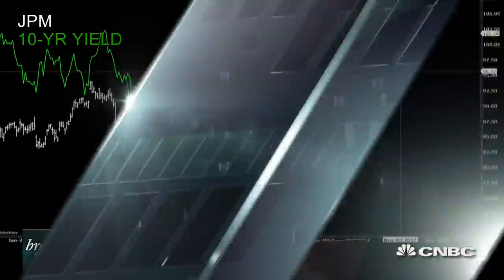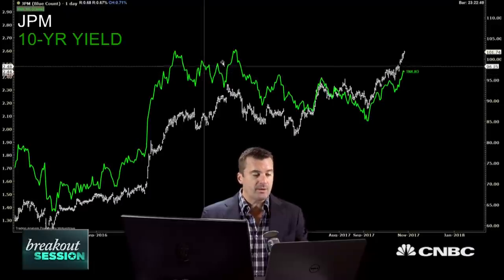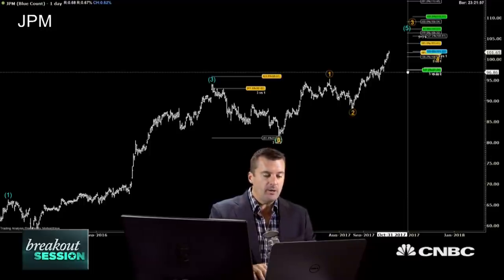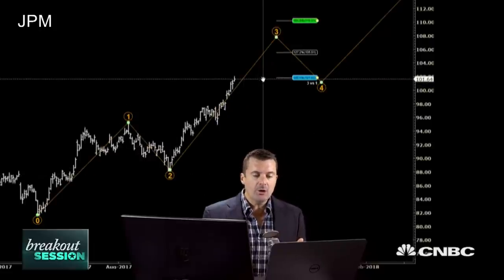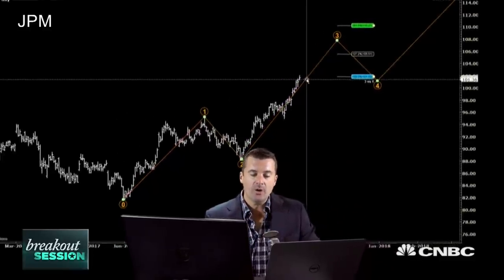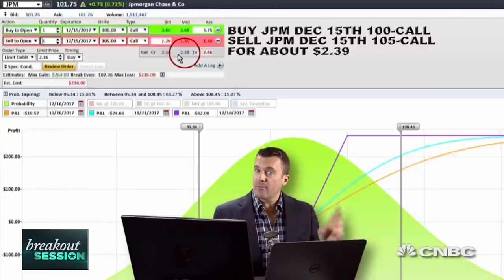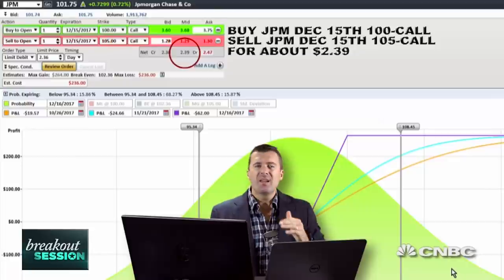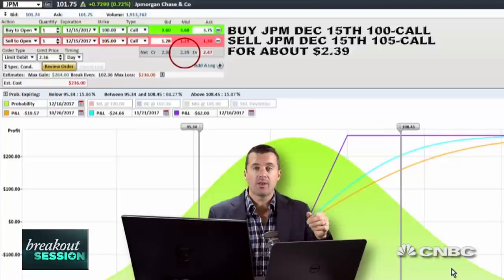One Big Bank About To Breakout: Trader | Trading Nation | CNBC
Todd Gordon of TradingAnalysis.com is eyeing J.P. Morgan for a rally.